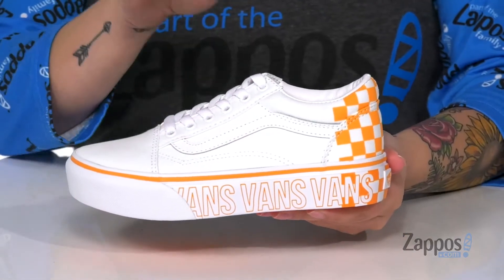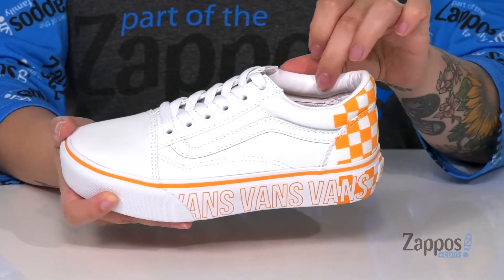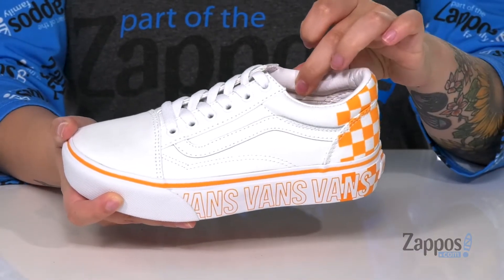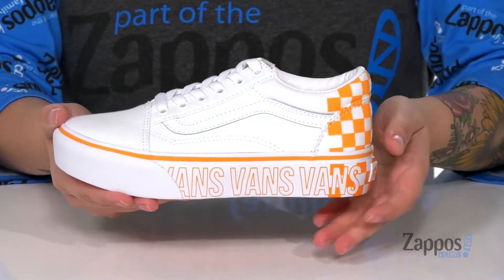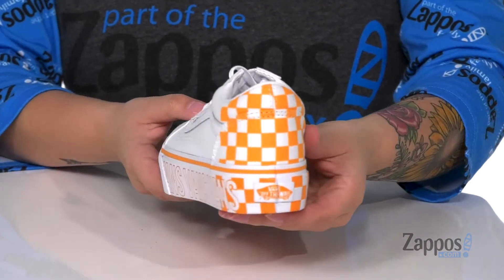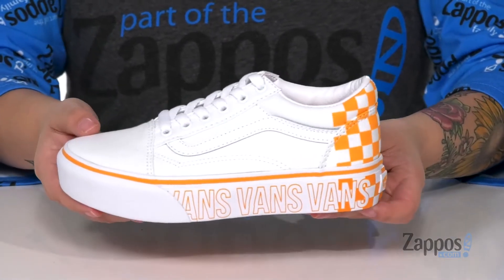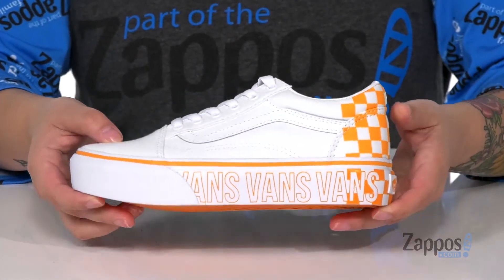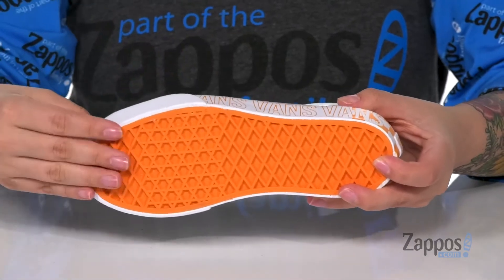Vans Kids Old Skool Platform (Little Kid) SKU: 9340772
Retro lines for the next generation! From their favorite flannels, to tried and true denims, they'll be trending and timeless in these Vans&reg; Kids Old Skool Platform sneakers!
These iconic kicks feature a low-top silhouette with a reinforced toe-cap and classic side-stripe detailing in a durable suede and canvas upper. Blind eyelets and a traditional lace-up closure seal the old-school deal.
A breathable textile lining and comfort-cushioned insole make all-day wear a no-brainer.
Patterned platform midsole with signature Vans heel patch.
Signature vulcanized rubber waffle outsole provides optimal grip.
Imported.